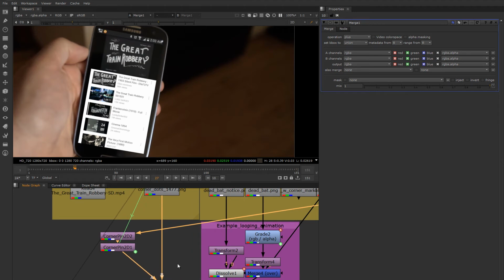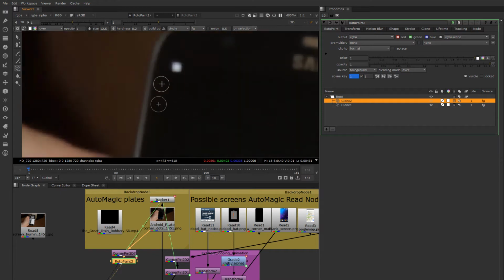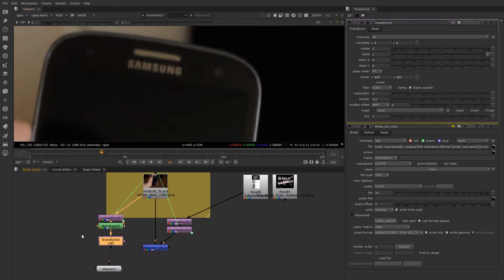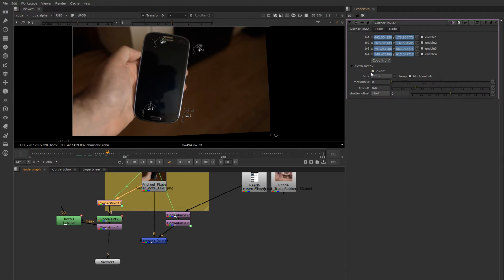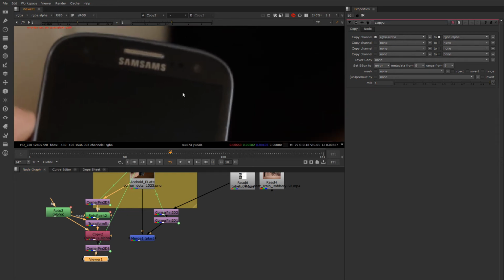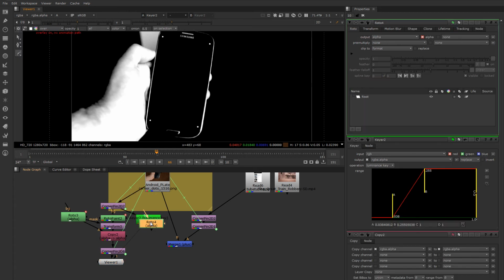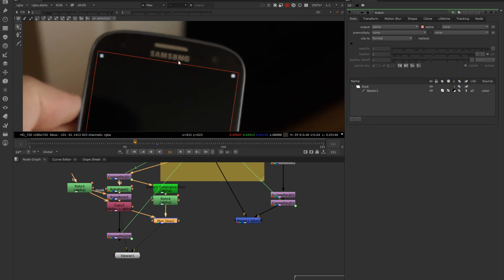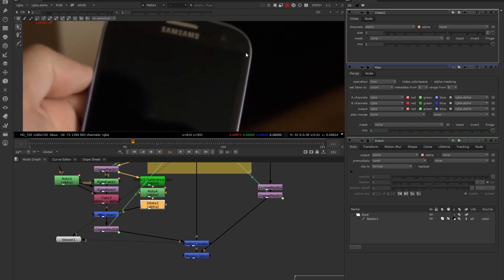Learn Nuke NK101 2-8 Tutorial Part 2/3 Paint Fix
Part 2/3 of a track and corner pin tutorial.